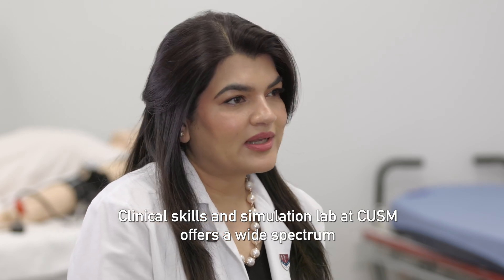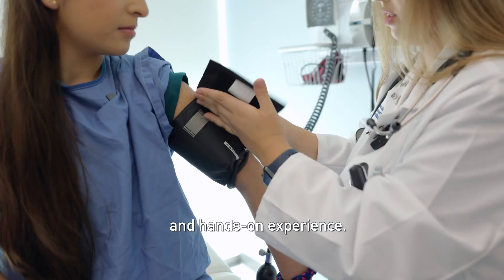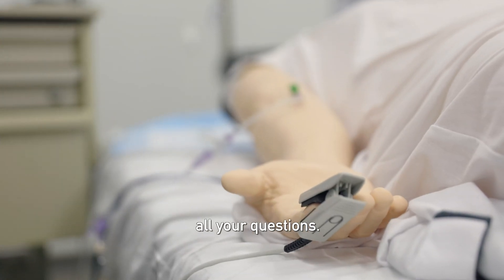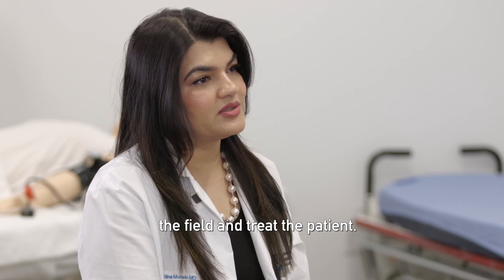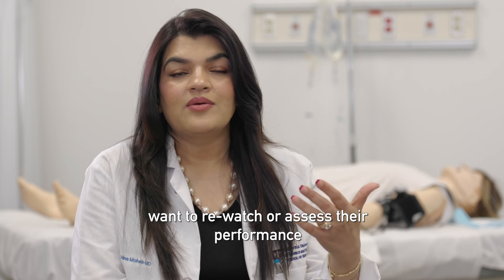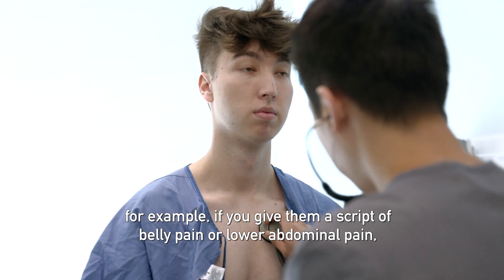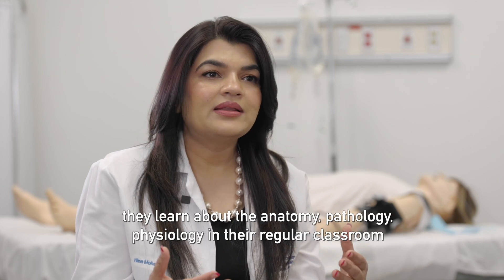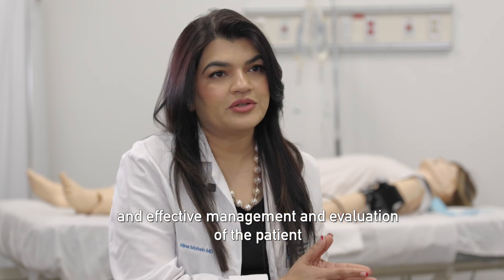CUSM Clinical Skills Program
The CUSM Clinical Skills and Simulation Center is designed to enhance and improve the clinical competence of medical students and residents. This curriculum aligns with classroom learning and focuses on the art of effective communication skills and their application in patient history taking, physical examination, and procedural skills. The learners have an opportunity to integrate knowledge, clinical skills, and professionalism in a realistic, simulated clinical setting, utilizing standardized patients and various medical simulation modalities.